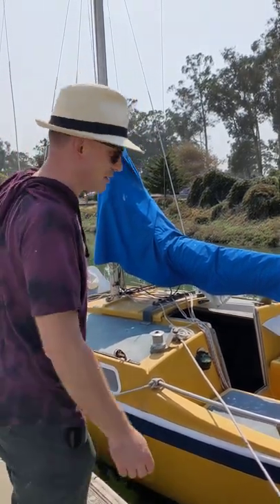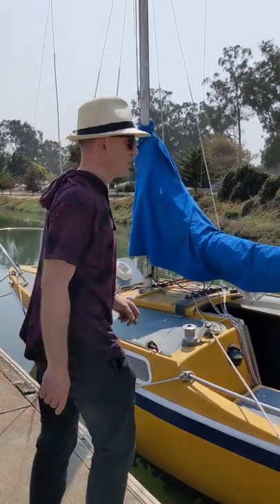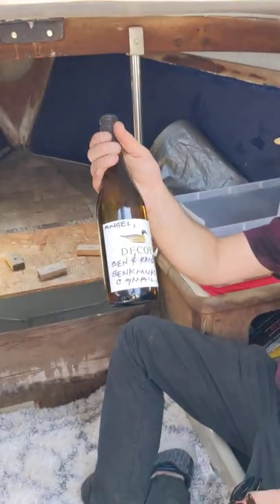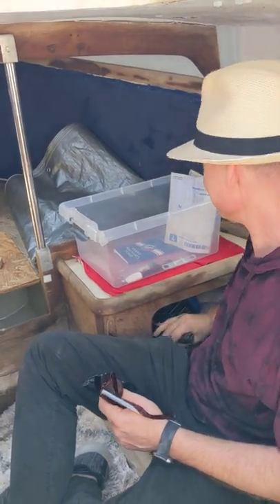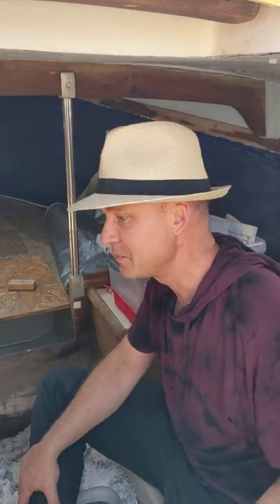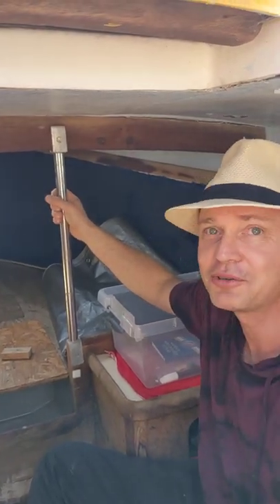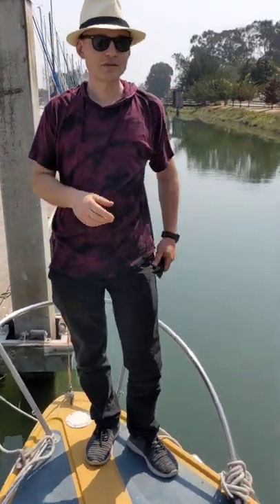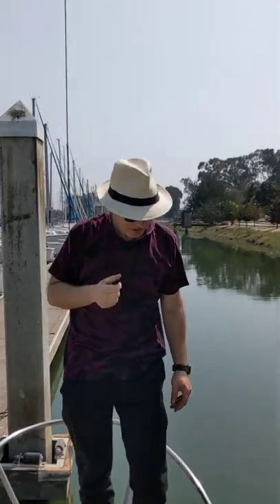Just bought Cal 20 sailboat on San Francisco Bay from eBay for $200 site unseen!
Just bought  Cal 20 sailboat on the eBay auction site unseen. A quick tour of the 1976 Cal 20 sailboat at the marina on San Francisco Bay, California.